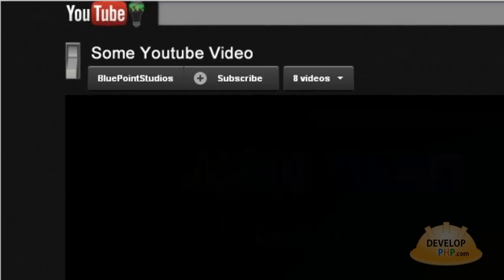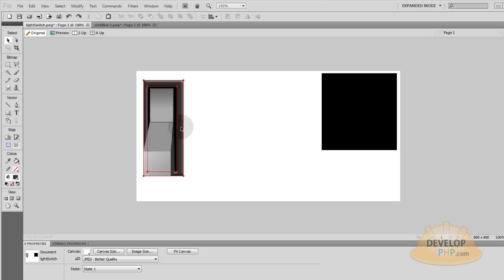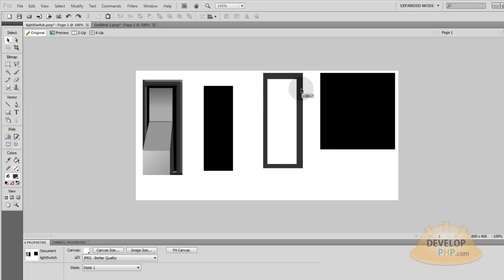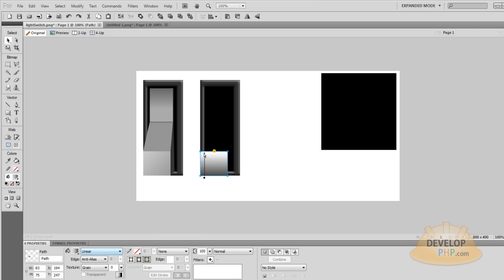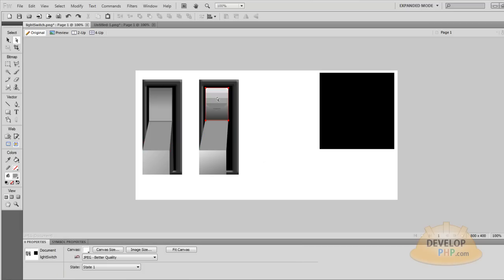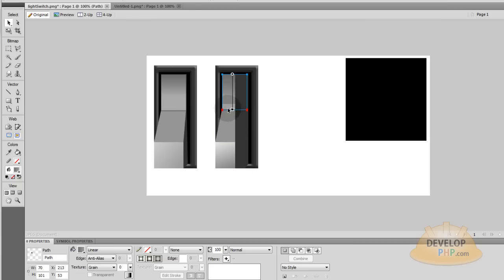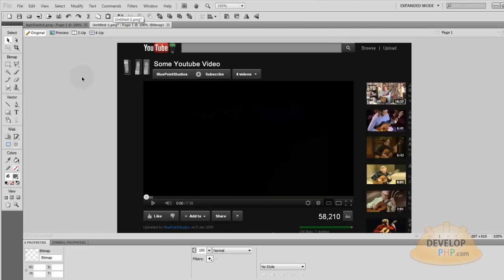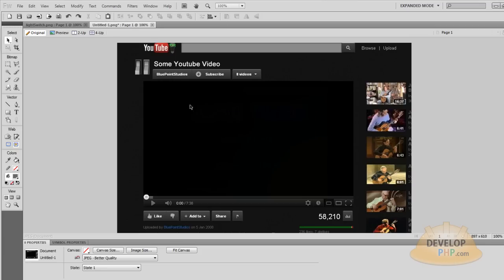Fireworks Vector Light Switch Design Graphics Tutorial Youtube Lights Out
Learn to design vector graphics. This light switch is being made to coincide with our next two video lessons coming up about programming a Theatre Mode overlay and Youtube's Lights Out application.